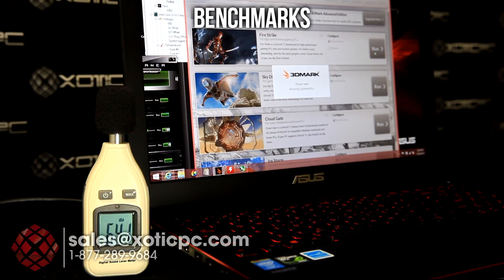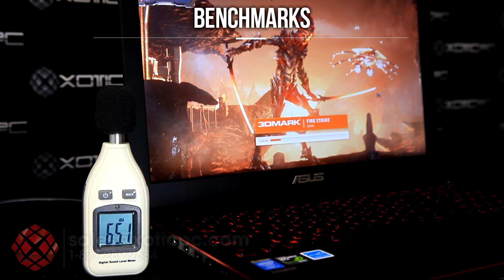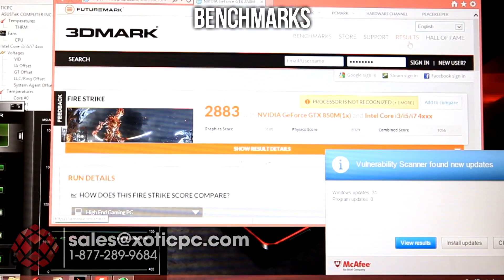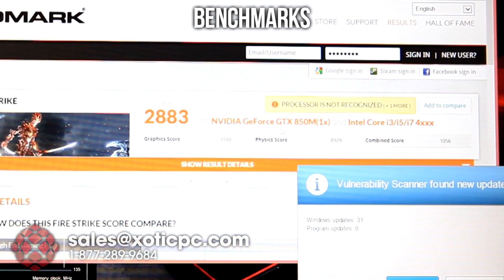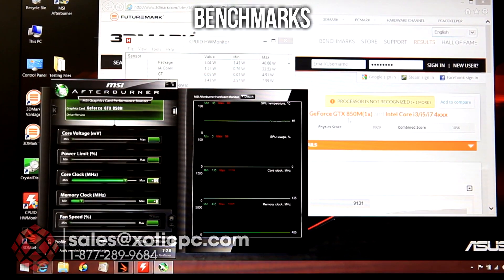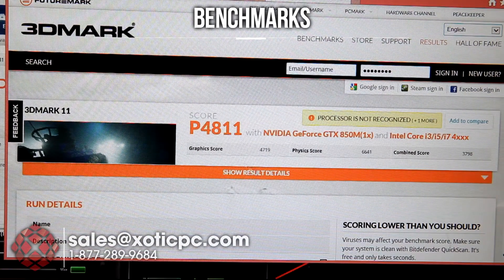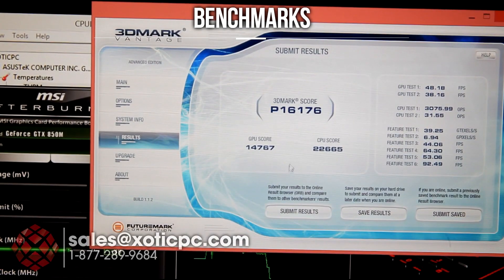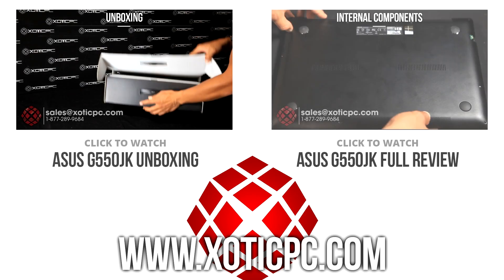ASUS G550JK - Benchmarks by XOTIC PC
XOTIC PC Presents the New ASUS G550JK – Benchmarks!

Video review specs:
- 15.6” FHD Matte Screen
- Intel i7-4710HQ
- NVIDIA GTX 850M (2GB) GDDR3
- 8GB DDR3 1600MHz RAM
- 750GB 7200RPM
- 8x DVD/CD Burner
- 1 YR ASUS Global Warranty
- Windows 8.1